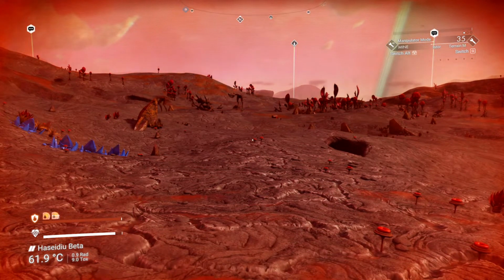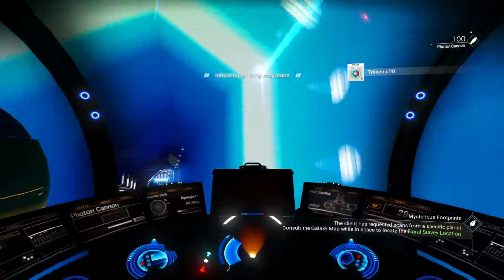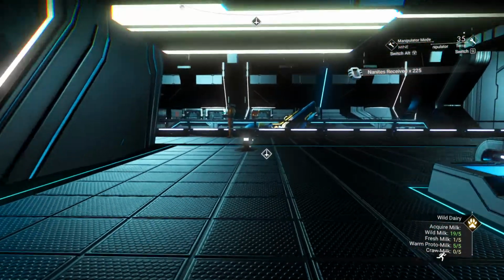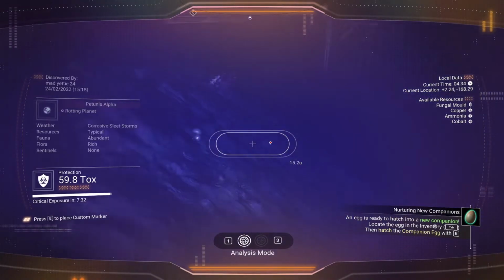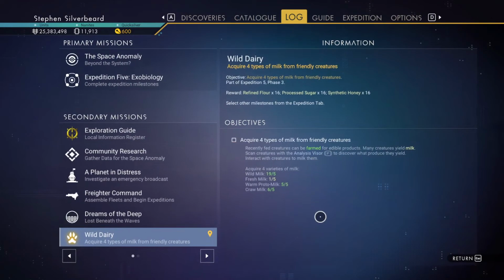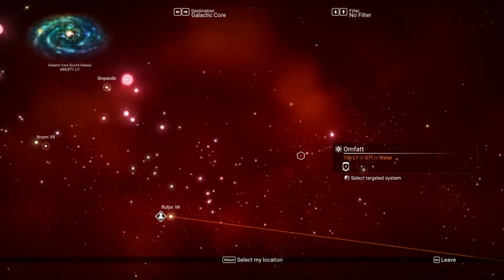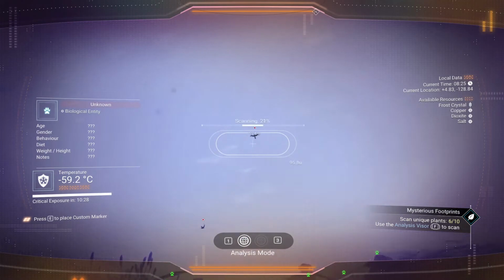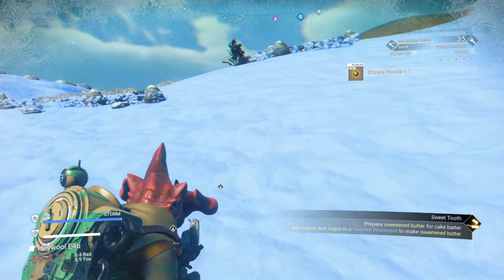Tall Eggs And Beatle Milk (Flying) :: No Man's Sky Expedition 5 Exobiology Gameplay : # 08